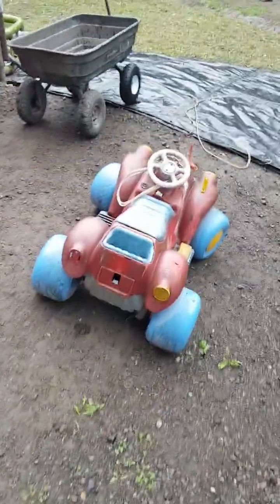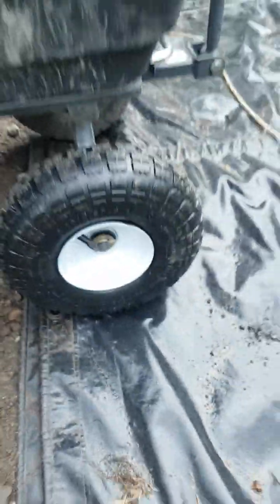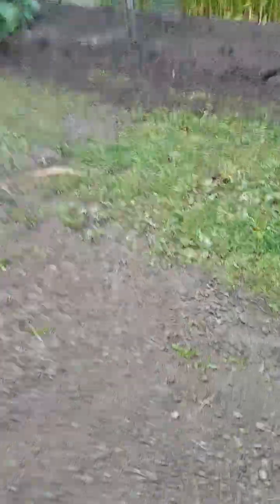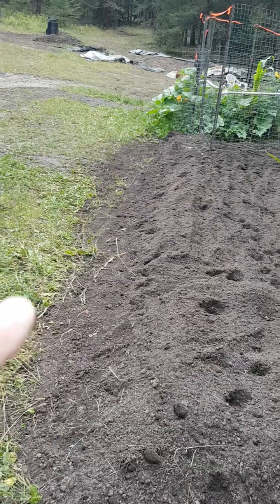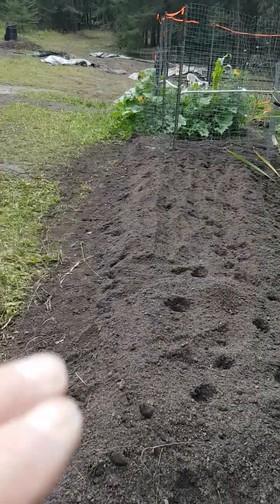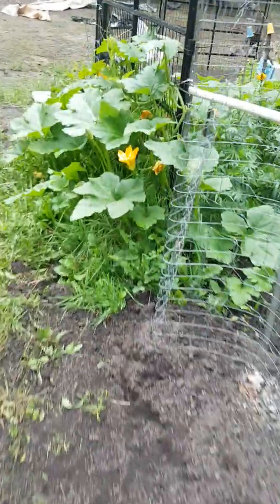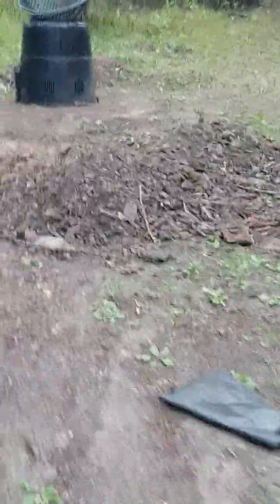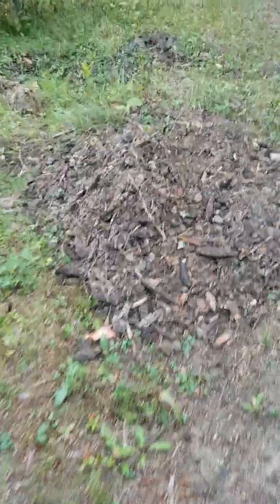I bought Final Draft 13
Make money fast at home or keep busy